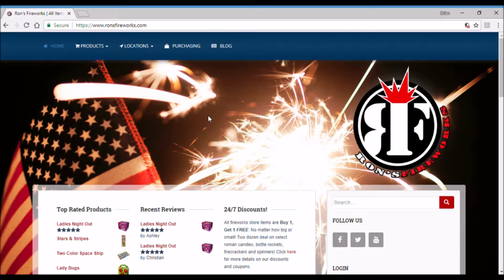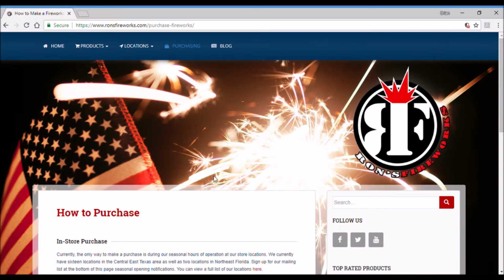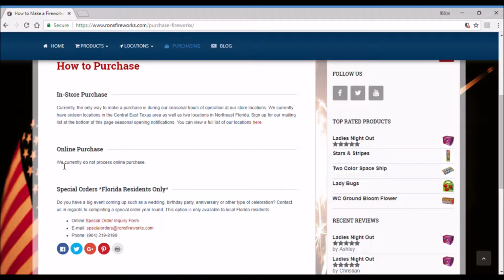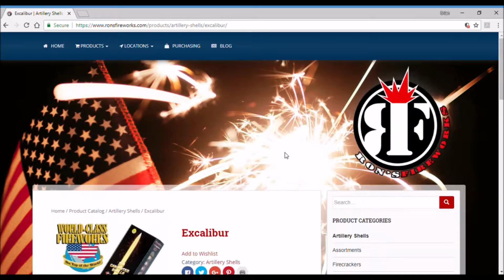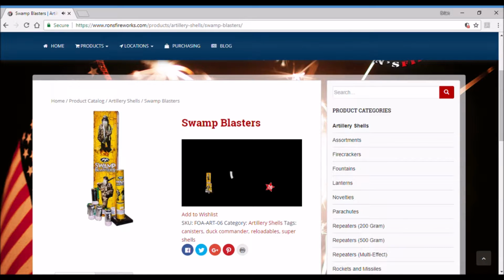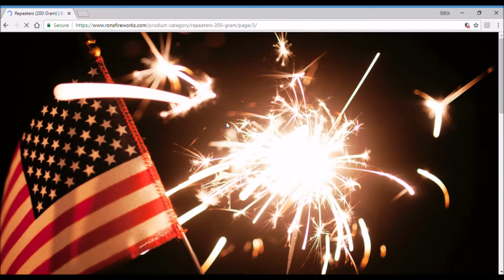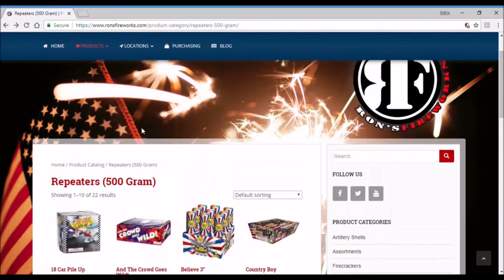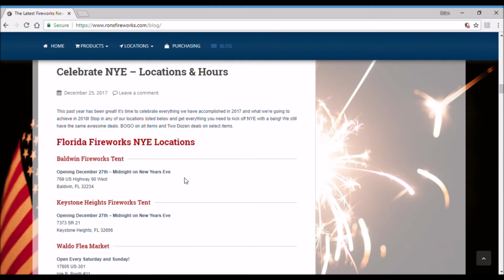Online Store Review (ronsfireworks.com)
Online Store Tours.  A great opportunity to look at product and price points.  We will look for the best deals so you can order the product that you cannot find locally!!!  So sit back and let us take you on a tour around the country….